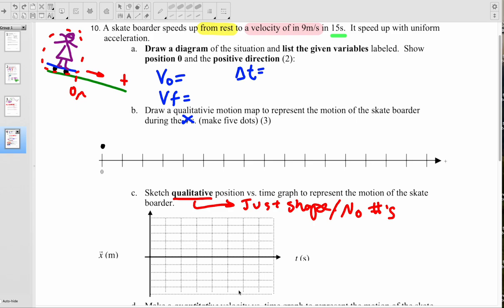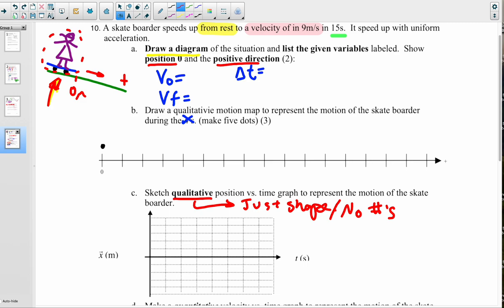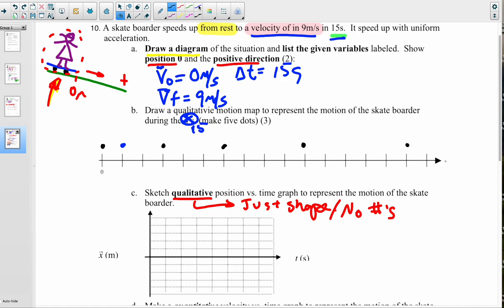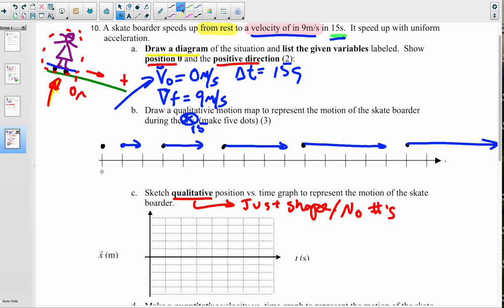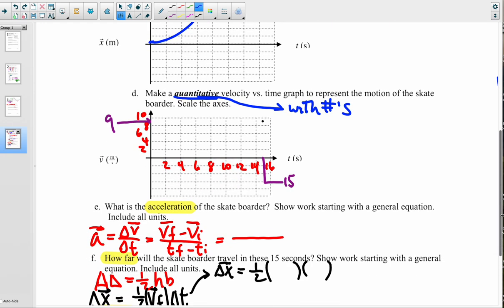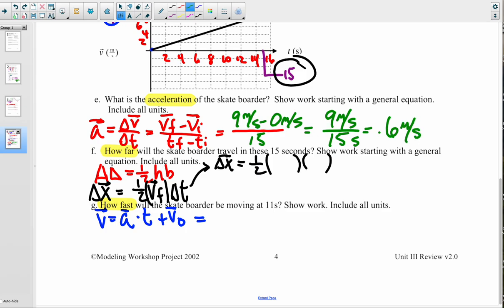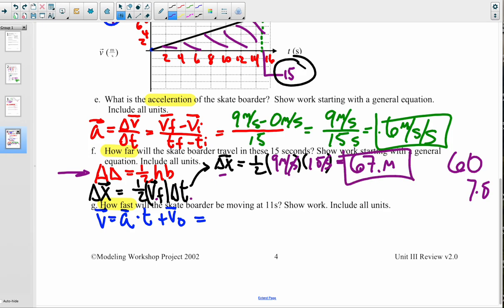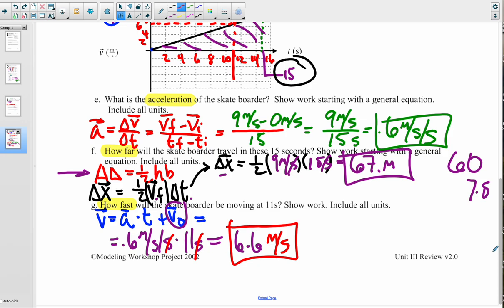Ua Quant Rev FoP 25 Prob 10